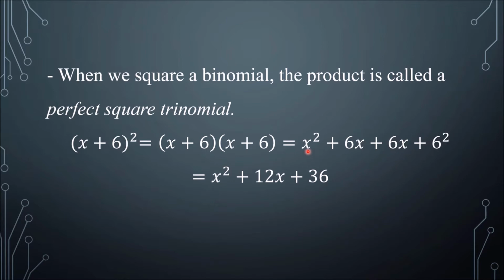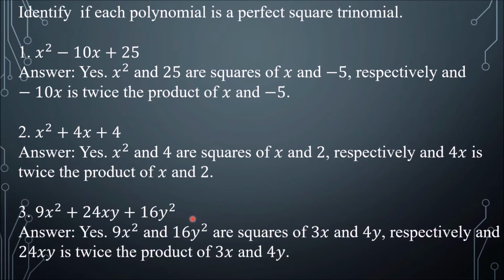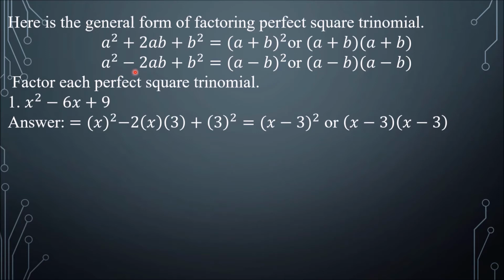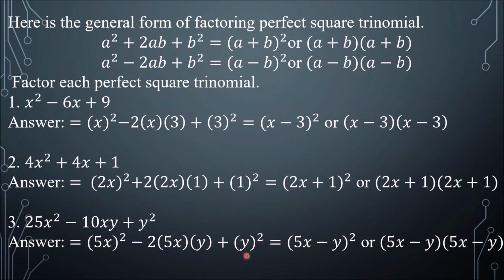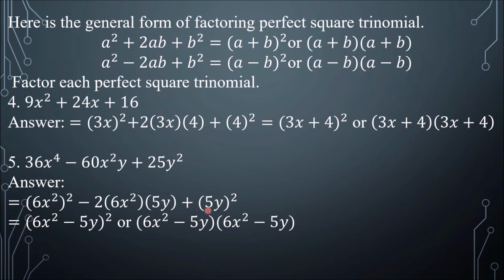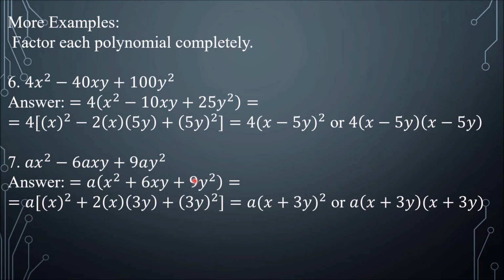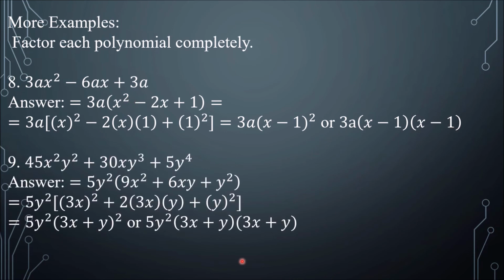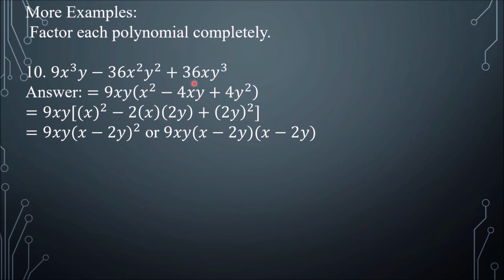Factoring Perfect Square Trinomial